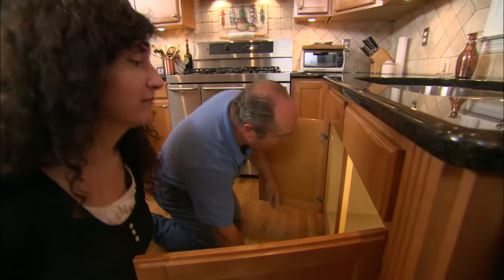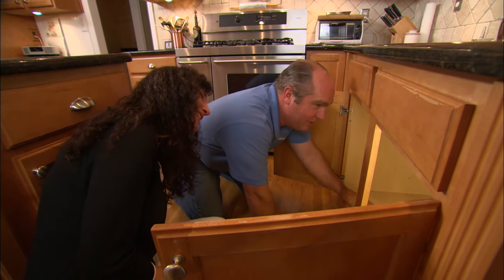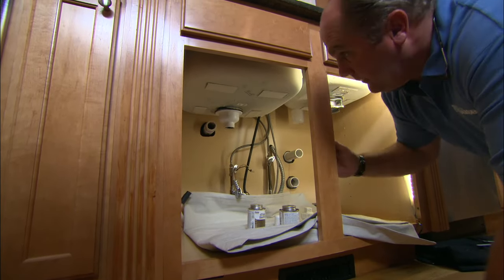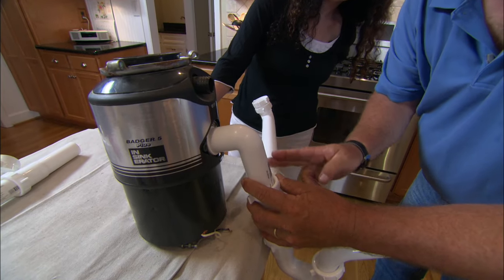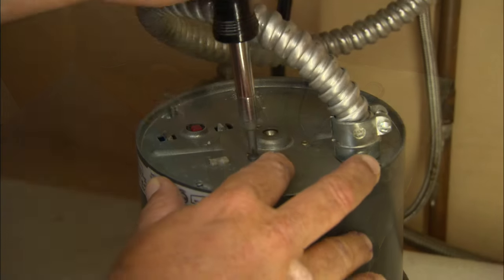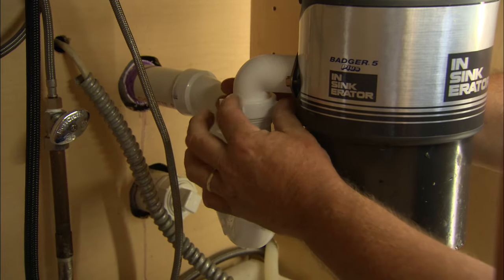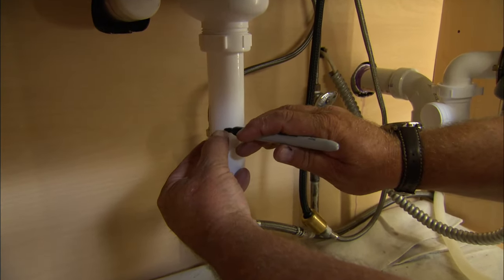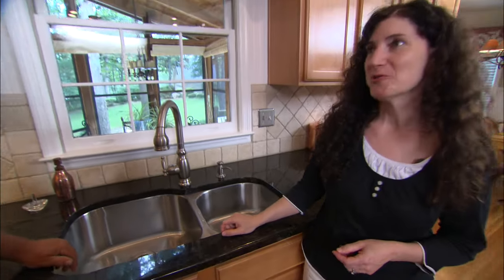How to Repair a Kitchen Sink Drain Trap | This Old House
This Old House plumbing and heating expert Richard Trethewey re-plumbs a poorly draining sink. (See below for a shopping list and tools.)

Shopping List for How to Repair a Kitchen Sink Drain Trap:
- PVC pipe and assorted fittings
- PVC primer and cement
- stainless-steel hose clamps

Tools for How to Repair a Kitchen Sink Drain Trap:
- PVC tubing cutter
- screwdriver